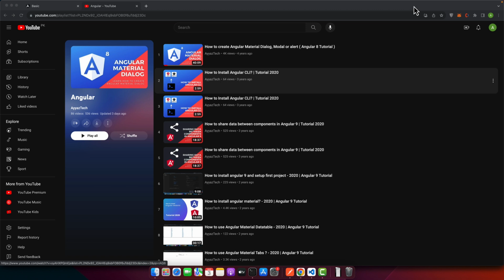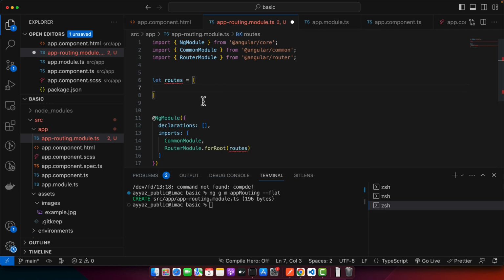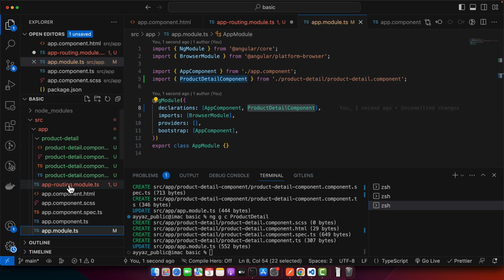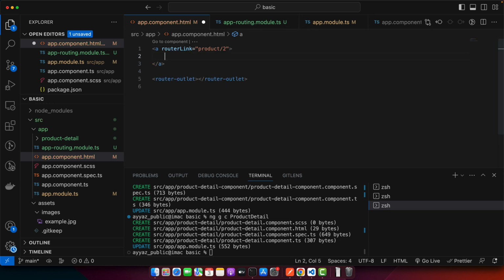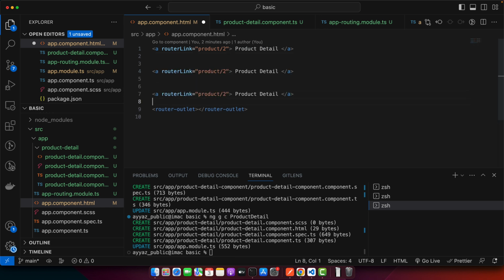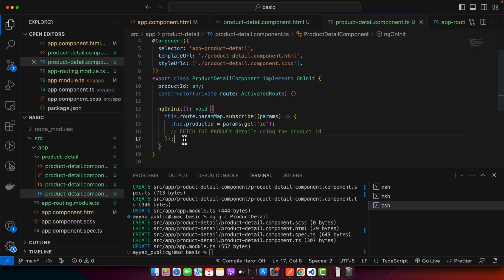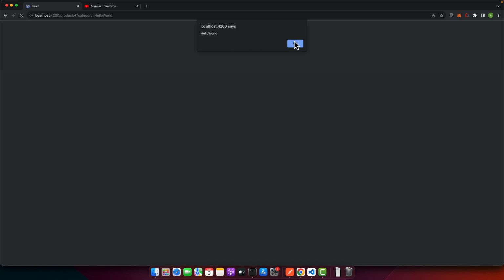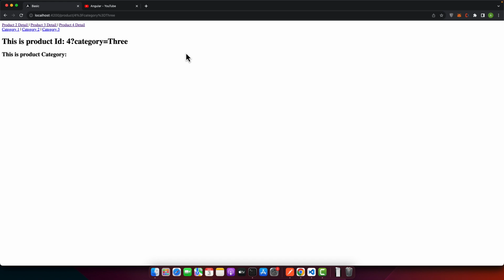How to use activated route in Angular?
Hostinger offers:
- Easy-to-use control panel
- 24/7 customer support
- 30-day money-back guarantee
- And more!

In this video, I demonstrated how to use activated route in an Angular application. I showed how to extract parameters and query parameters from the URL using activated route service and provided a step-by-step guide for beginners and experts alike.

Chapters:
00:00:00 Introduction to activated route in Angular
00:01:33 Setting up routes file in an Angular project
00:03:19 Generating product detail component
00:06:50 Handling parameters using activated route
00:09:42 Subscribing to query param map
00:12:39 Demonstration of using query string parameters